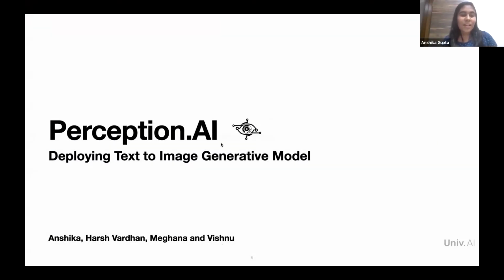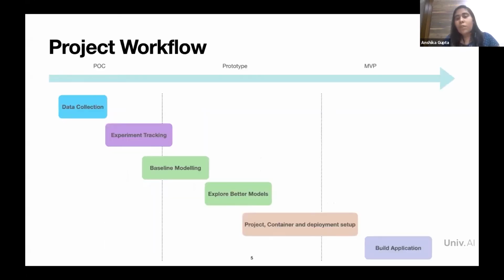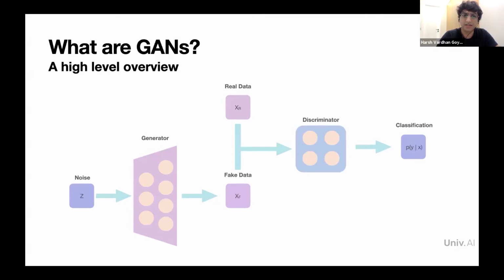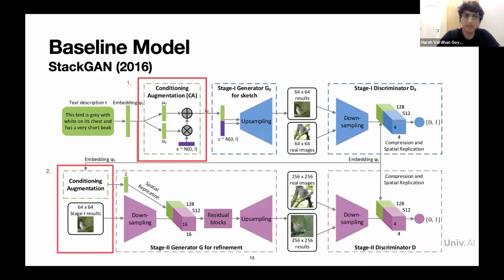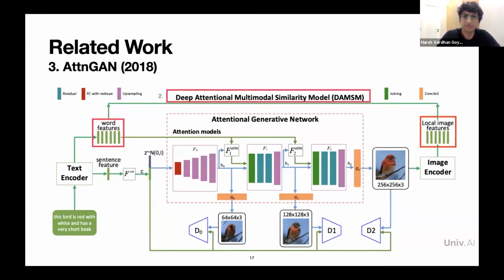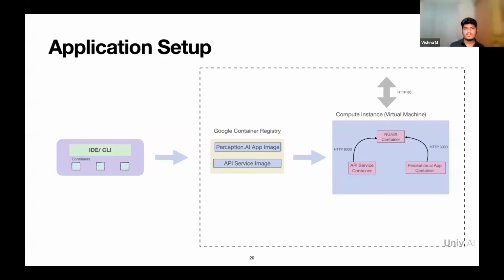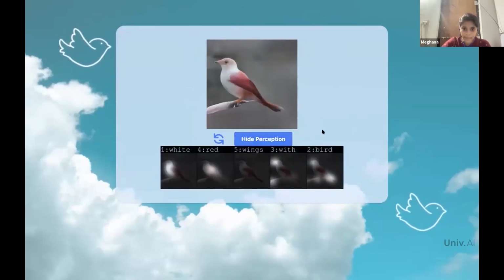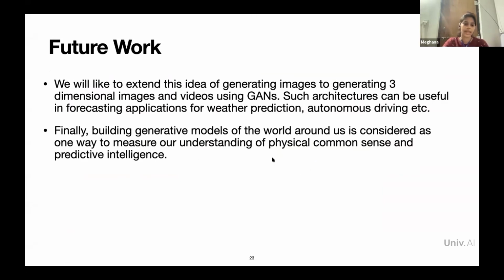Deploying Text to Image Generative Model - Project PerceptionAI by Univ.AI Graduates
UPDATE: Register for the DSLP Info Session on 27th September 2022

There is a massive problem of class imbalance in artificial intelligence. With Perception.ai, you are able to generate images of rare classes which otherwise occur infrequently or not at all. Watch on as our students present their AI based solution.

We have witnessed students coming from professionally diverse backgrounds and from various stages of their careers, and to see them graduate with exceptional grades was an experience that we will continue to treasure.

While we stand true to our objective of bridging the demand-supply gap of Data Scientists by producing some of the best Data Scientists, our graduates, through their honest and consistent efforts make our mission possible.

Join the next cohort for a truly enriching classroom experience where you train LIVE with an elite faculty from Harvard, UCLA, and other leading universities. We teach everything LIVE and online in small cohorts that ensure maximum individual mentorship, along with the opportunity to interact and learn from equally high potential peers.